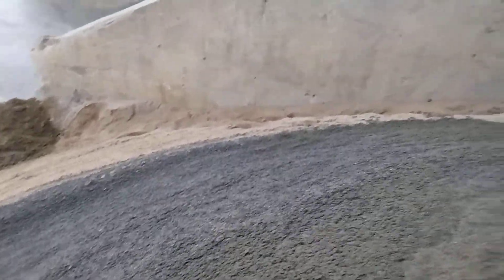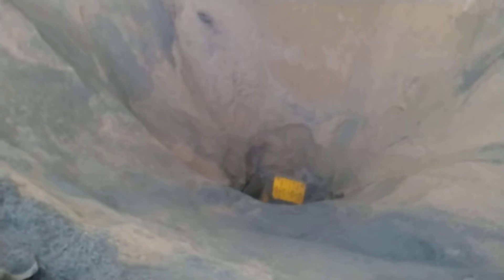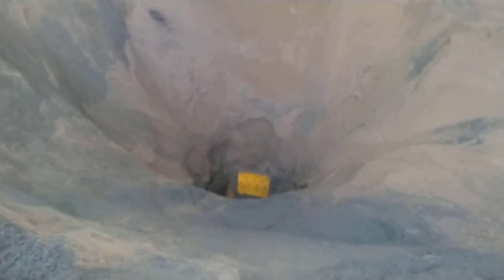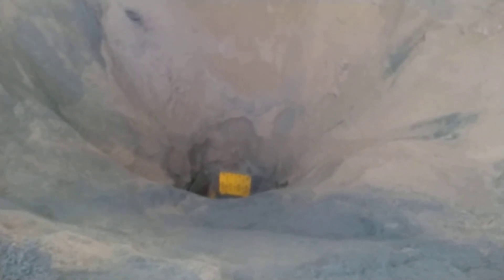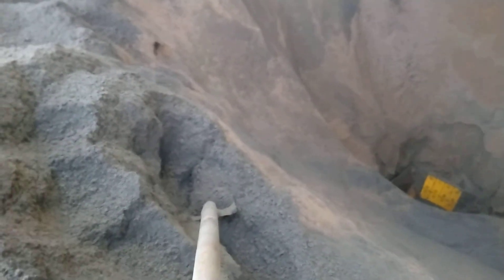January 7, 2022